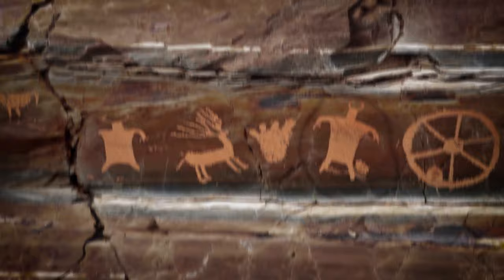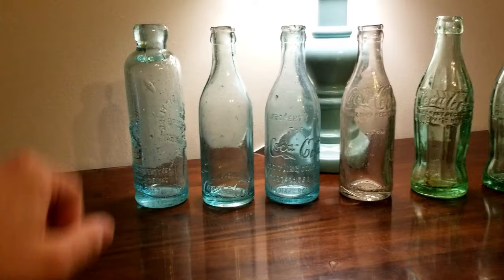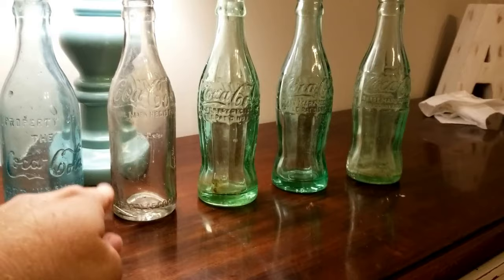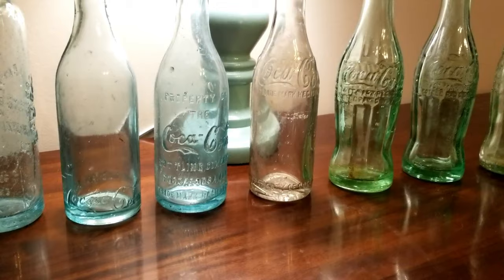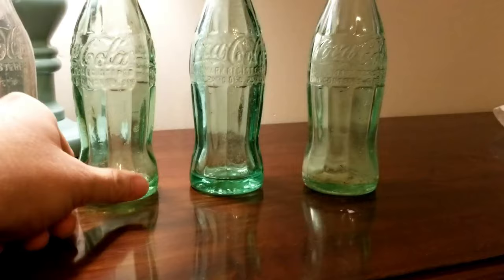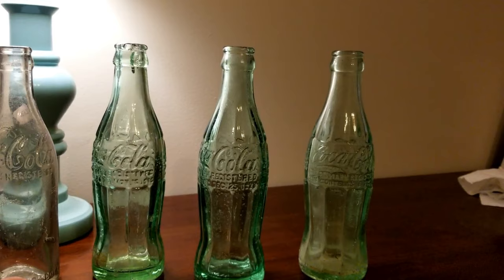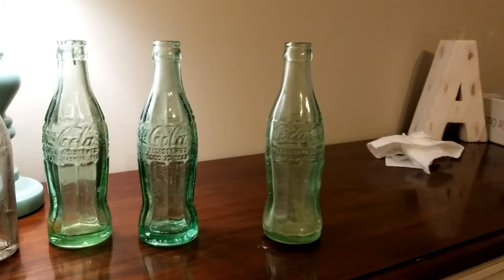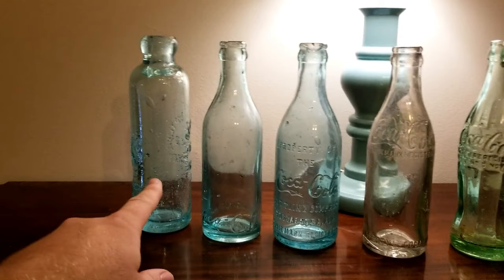ANTIQUE COKE BOTTLE AGE | HOW TO TELL THE AGE OF COCA COLA BOTTLES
DATING ANTIQUE COKE BOTTLES | HOW TO TELL THE AGE OF COCA COLA BOTTLES

Quick tutorial on how to date antique coke bottles. There are so many bottle variations it can be difficult to tell the age or value of a bottle. After many years of bottle digging and collecting antique bottles I figured it was time to share a bit of what I have learned.

CREEK GRABBERS

UNDERWATER DRONE

TUMBLER FOR CLEANING

CHEAP BOTTLE PROBE

DJI DRONE